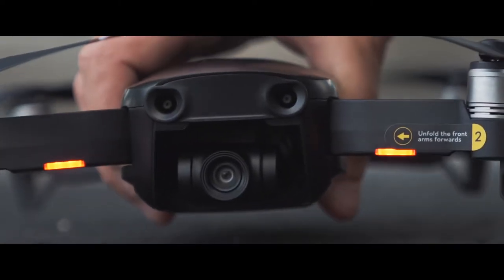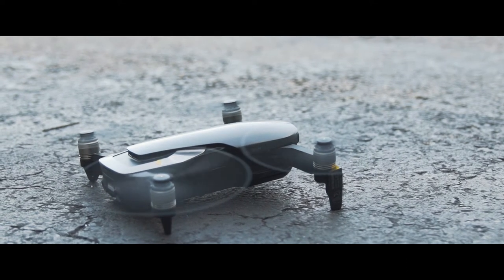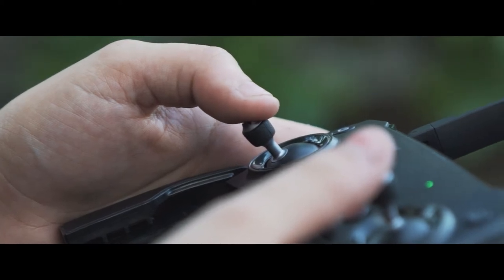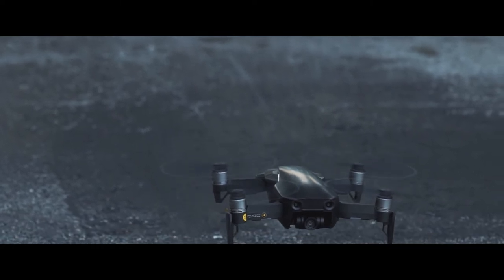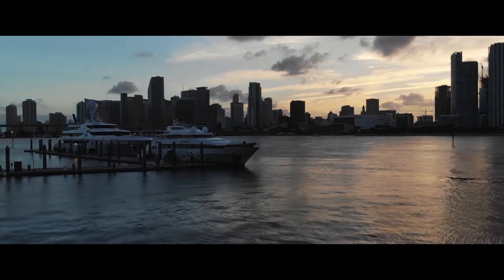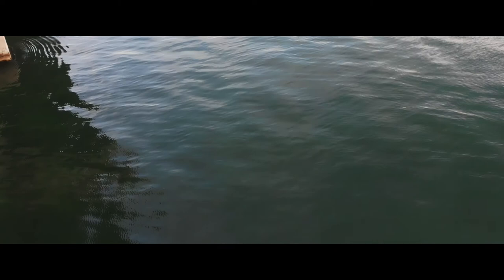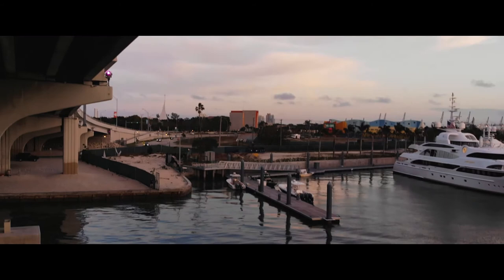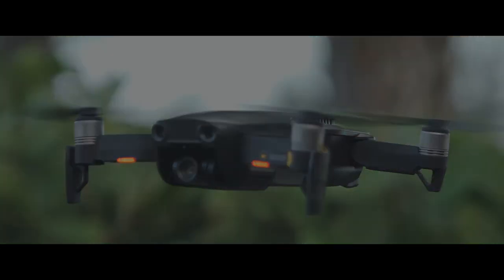I crashed the DJI MAVIC AIR right out of the box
I've had 3 DJI Mavic Pros and have crashed them all by flying backwards. This is a review comparing how well the Mavic Air recovers from a crash in relation to the Mavic Pro.